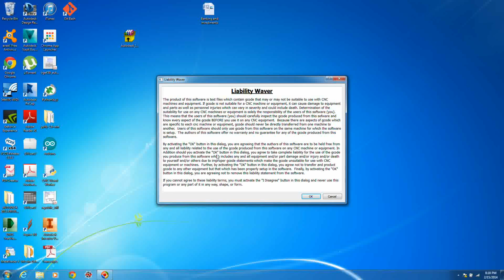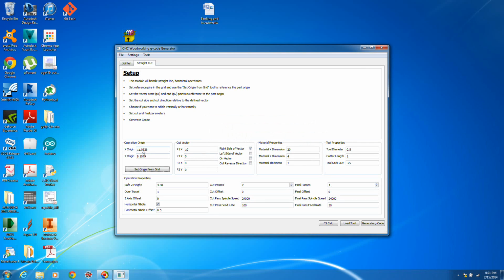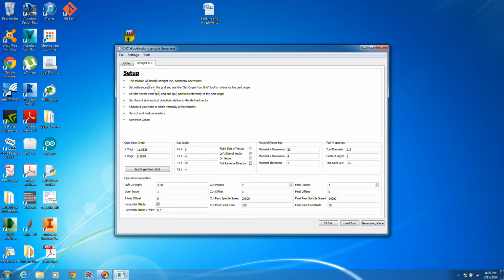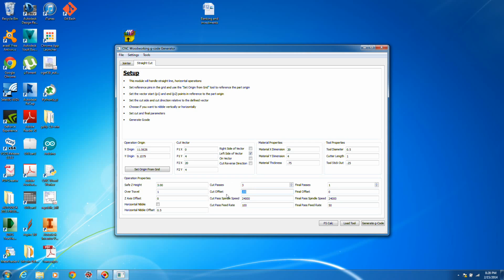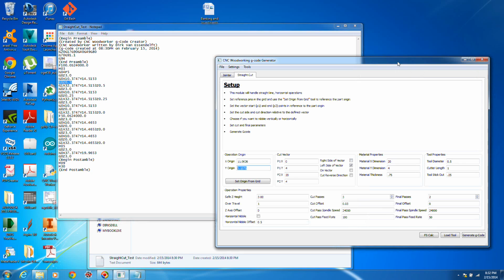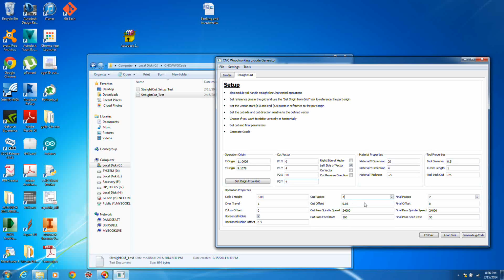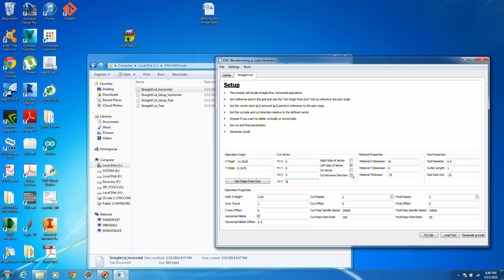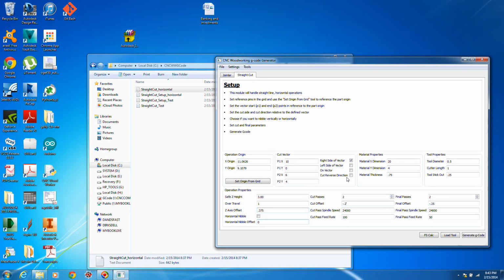CNC Woodworker Straight Cut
Got the straight cut module producing g-code.  I wand to make a couple modifications to make it easier to define the cut vector, but this is pretty solid already